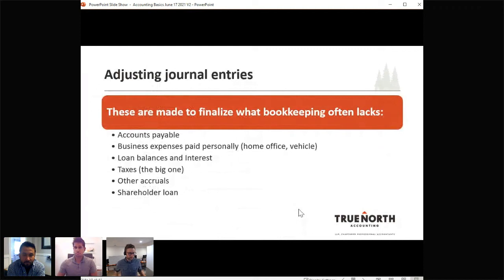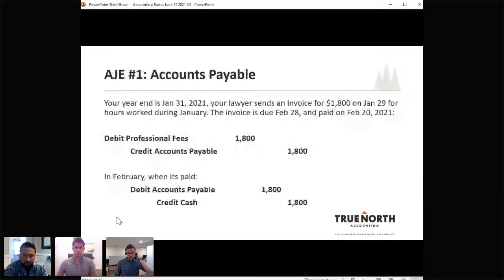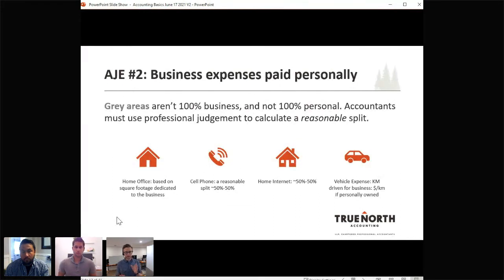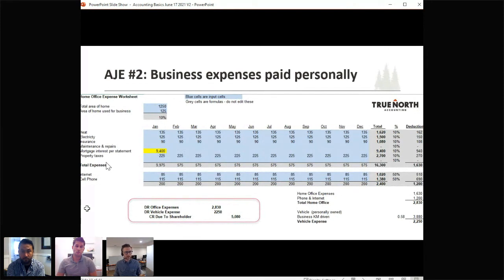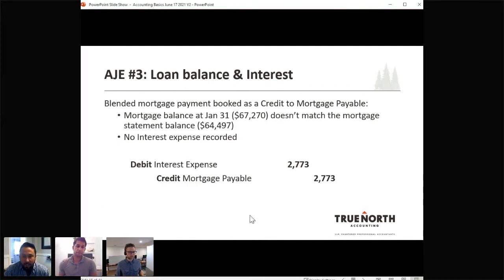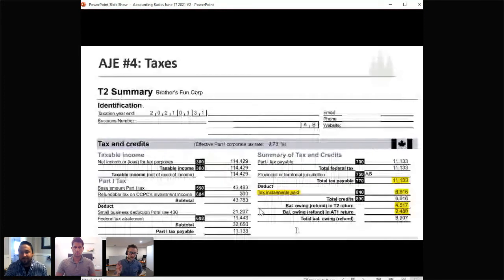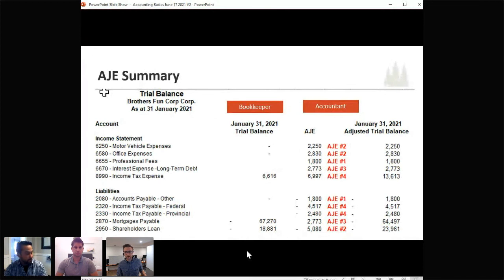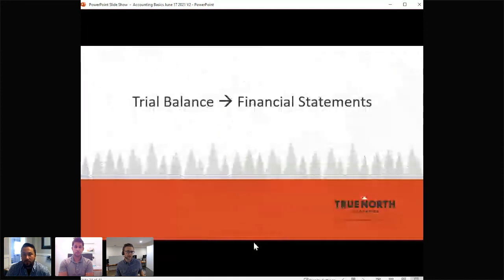Adjusting Journal Entries | True North Accounting | Calgary Small Business Accountants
A bookkeeper can take you 90% of the way there when it comes to your financial data, but you need an accountant to finish off the rest. Accountants make adjusting journal entries at the end of the accounting period to record unrecognized income/expenses for that period.

This is an excerpt of Accounting Basics Every Small Business Owner Should Know, a live webinar by True North Accounting on Thursday, June 17, 2020 4:00 PM. Watch it here:

ABOUT US

As small business accountants in Alberta, we’re here to make bookkeeping and taxes feel effortless, all year long. Learn more about our services and clear, all-in pricing

TECHNOLOGY

We use the latest technology to make the process as efficient as possible for you, with electronic checklists, reminder notifications, e-signatures and access to the Xero marketplace of apps. This keeps your costs down and improves accuracy.

TRAINING

Through onboarding sessions, our accountants get to know your business to work in a smarter, streamlined way.

CRA SUPPORT

We become your representative with the CRA, so that when they have questions, they call us directly. You don’t have to worry about it. You never have to answer their questions or try to interpret their letters full of tax jargon.

TWO LOCATIONS

Calgary - Bridgeland 210 7 St. NE, Calgary, AB, T2E 4C2
Okotoks - 84 Elizabeth St. Box 869 Okotoks, AB, T1S 1A9

Monday to Thursday: 8:30 AM - 4:30 PM
Friday: Appointment only
Saturday to Sunday: Closed